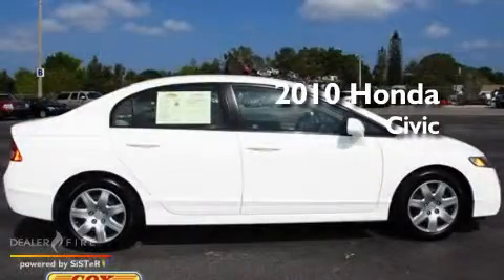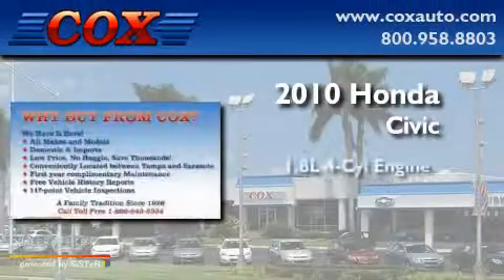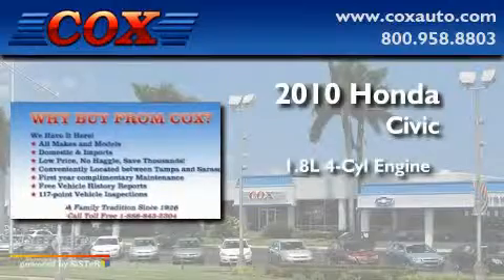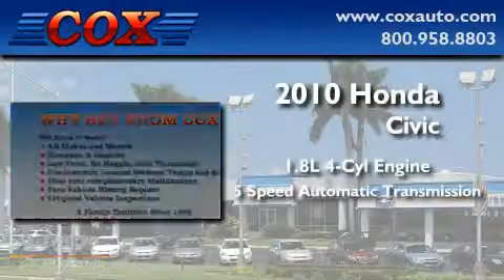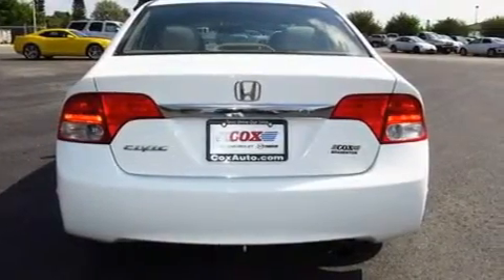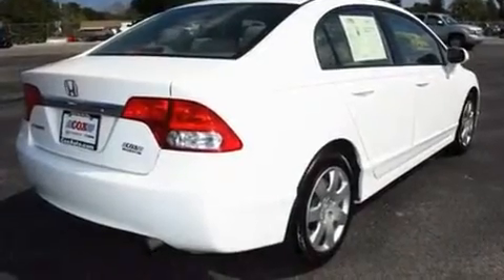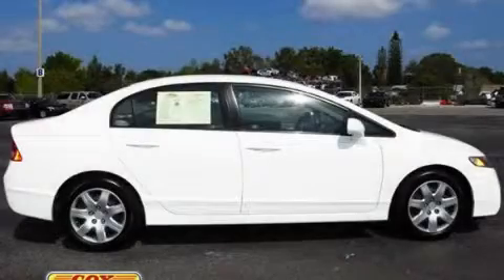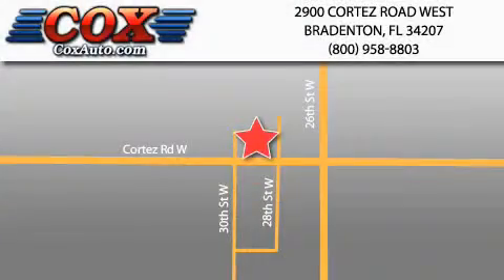2010 Honda Civic Sdn Sarasota FL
Year : 2010

 Make : Honda

 Model : Civic Sdn

 Engine : gas i4 1.8l/110

 Trans . : automatic

 Exterior : white

 Miles : 33,312

 Interior : tan

 Cox Automotive

 2900 Cortez Road West

 2010 Honda Civic Sdn Bradenton FL